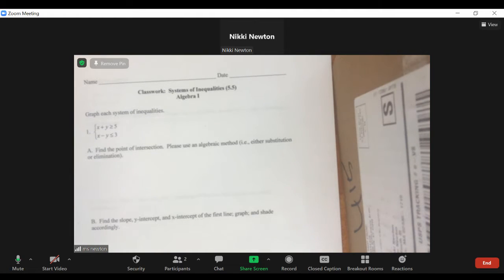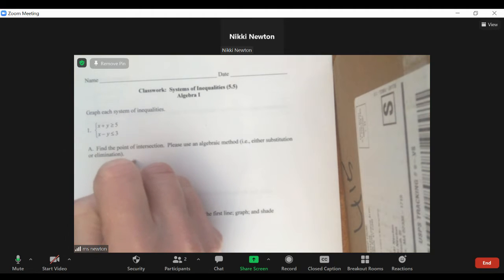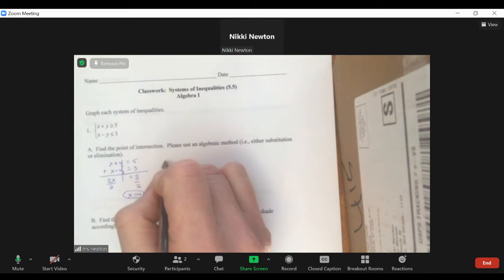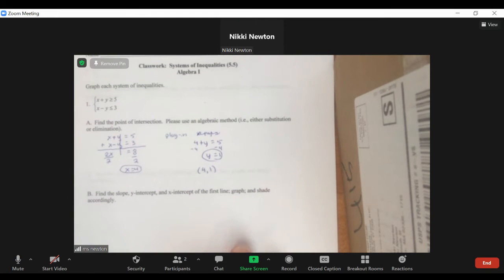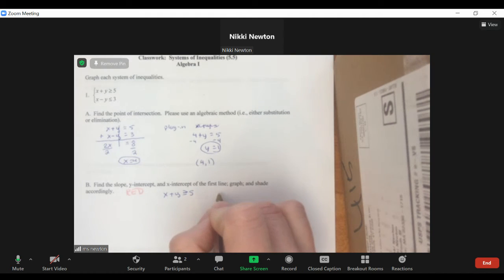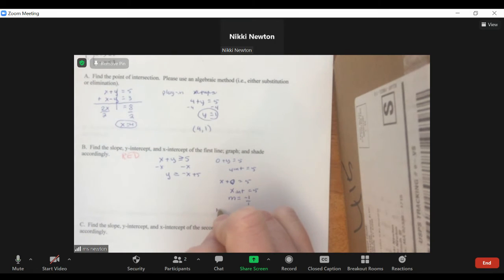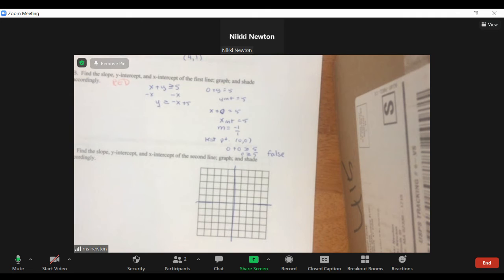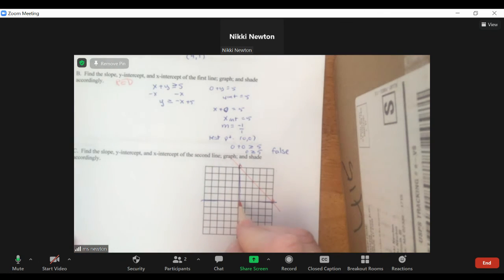Algebra 1 5.5 notes part 1